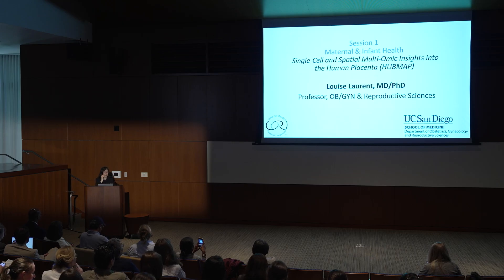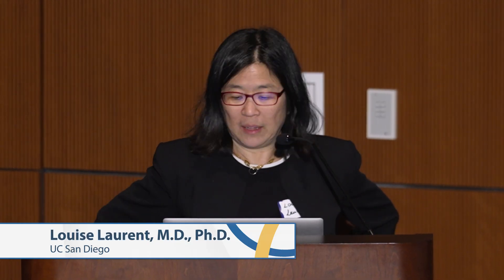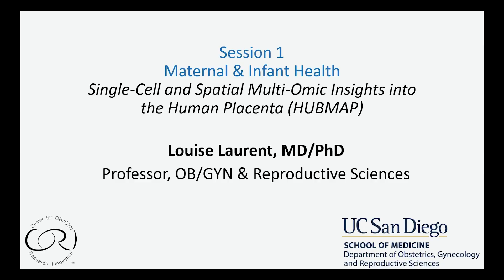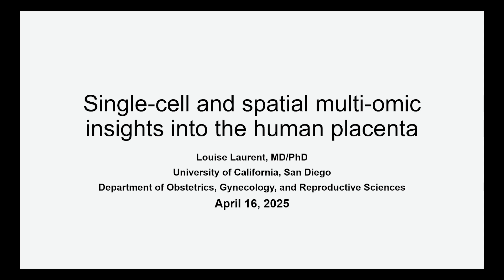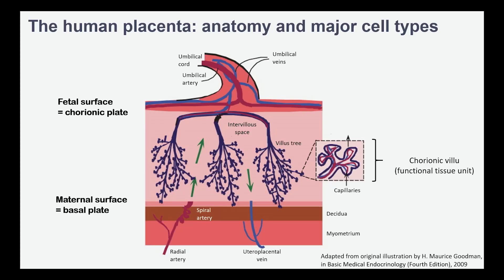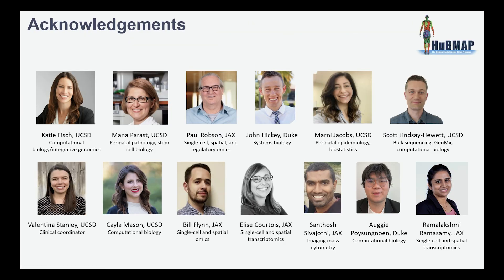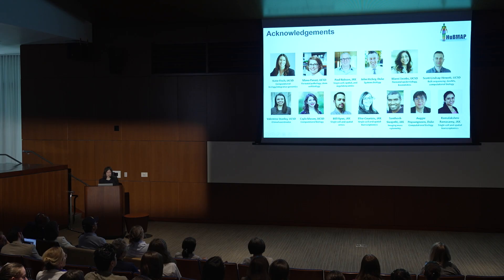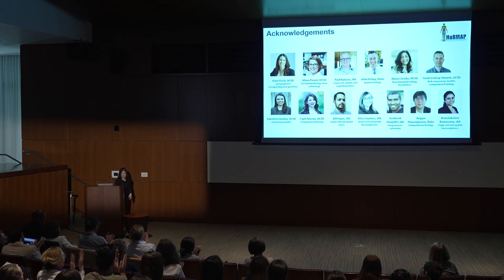New Insights into Placental Biology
Louise Laurent, M.D., Ph.D., presents new insights into placental biology using cutting-edge molecular and imaging technologies. As part of the NIH-funded Human Biomolecular Atlas Program, her research focuses on mapping the structure and function of the placenta across gestation. By combining bulk RNA sequencing, single-cell analysis, spatial transcriptomics, and imaging mass cytometry, Laurent and collaborators identify key differences in cell types and gene expression associated with pregnancy stages and labor. Her team highlights how specific cells like syncytiotrophoblasts and extravillous trophoblasts evolve over time and interact with maternal tissue. This integrated approach offers an unprecedented view of placental development and lays the groundwork for understanding reproductive health and disease. Recorded on 04/16/2025. [Show ID: 40670]

More videos from: UC San Diego Women's Health Symposium